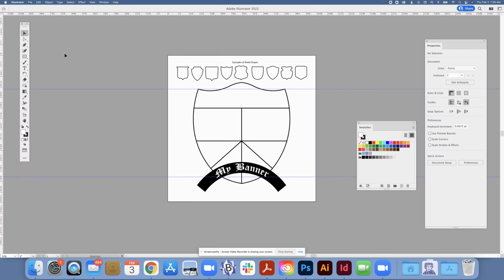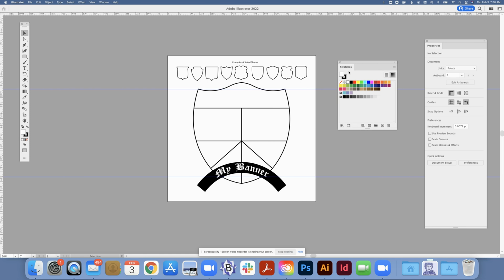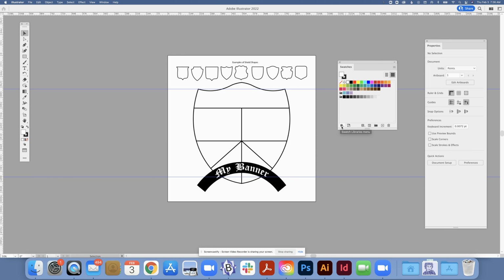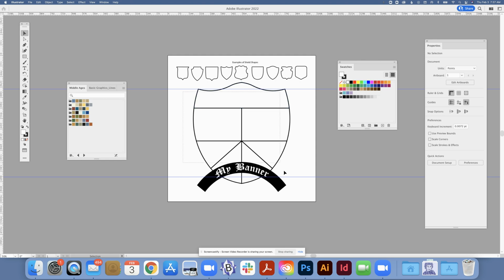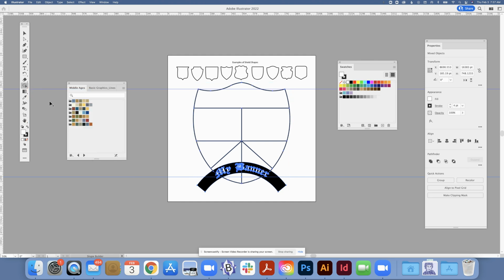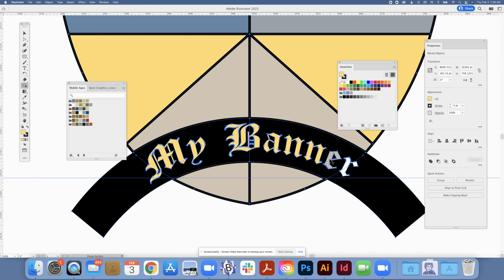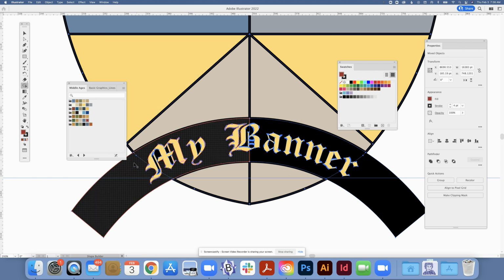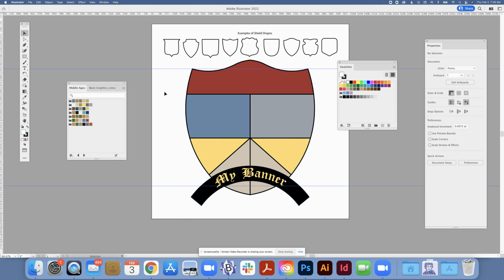Step 2 Color a Shield using Shapebuilder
Step 2 of a 2 part tutorial. Download demo file from the Step 1 Video